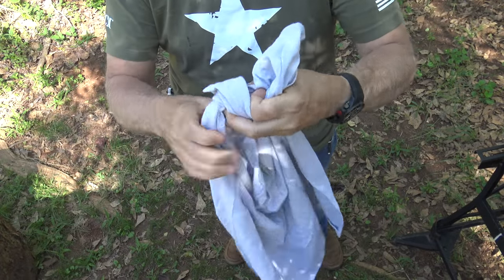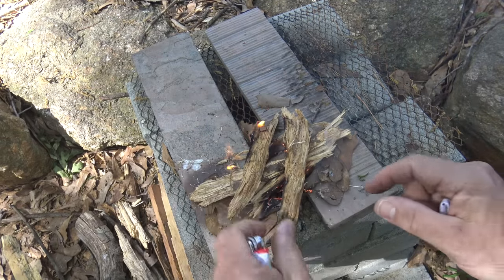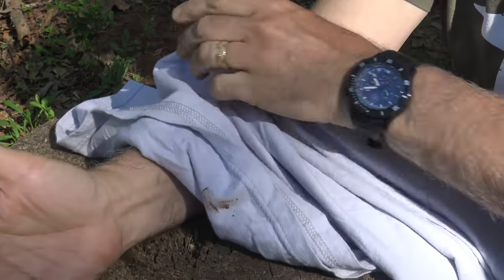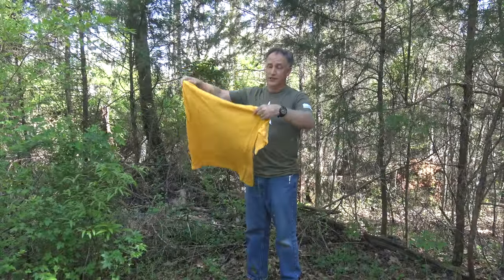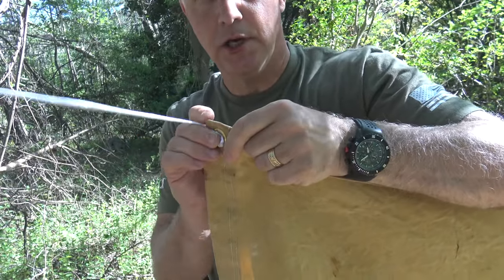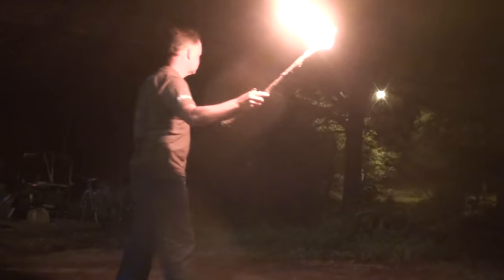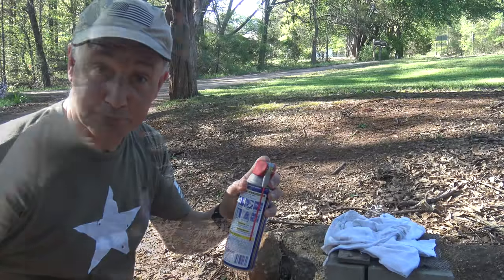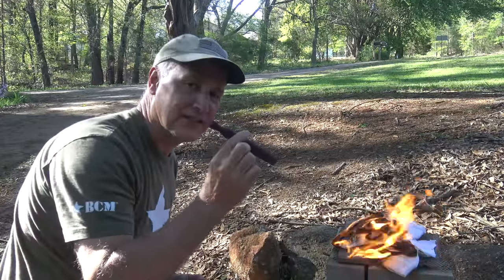25 T-Shirt uses for Survival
Sensible Prepper Presents: 25 T-Shirt Uses for Survival. Continuing the Series of using common items for multiple uses. Improvising is a great way to take things that are for a specific purpose and make them work.